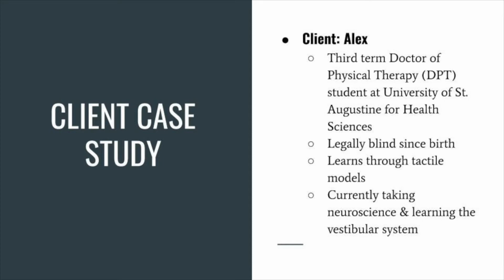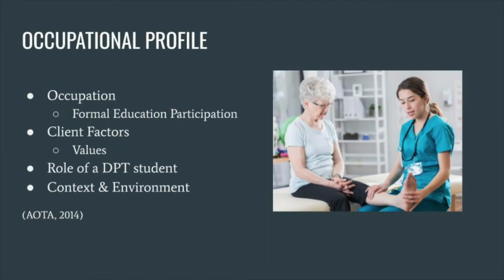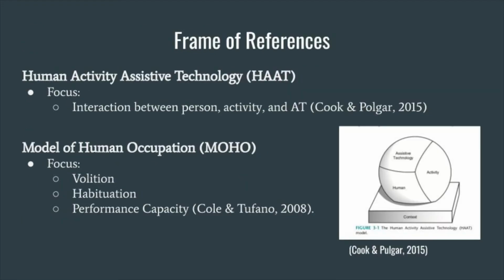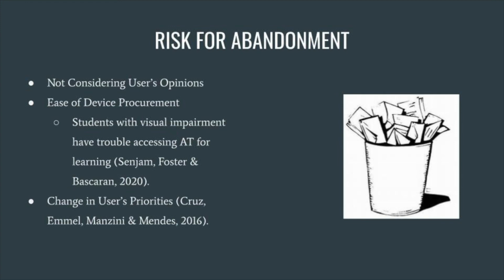AT Signature Assignment